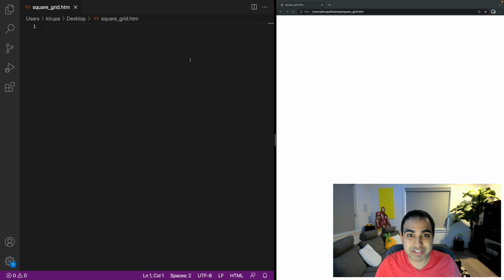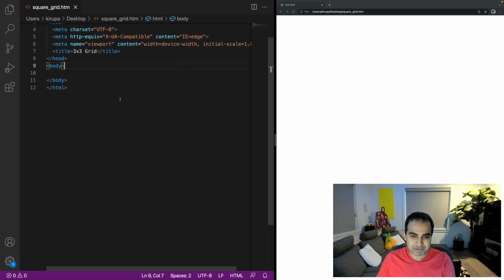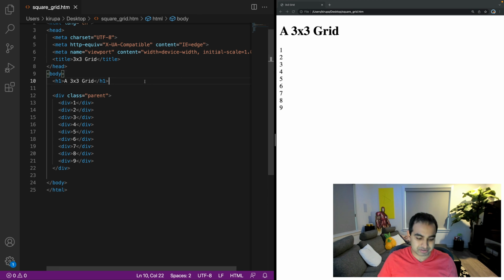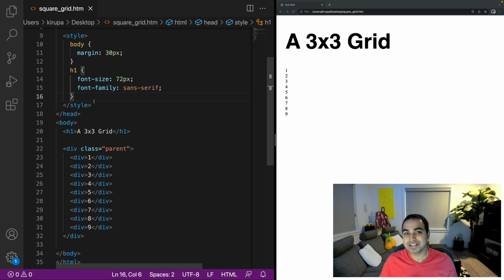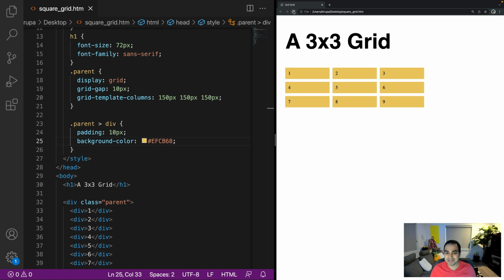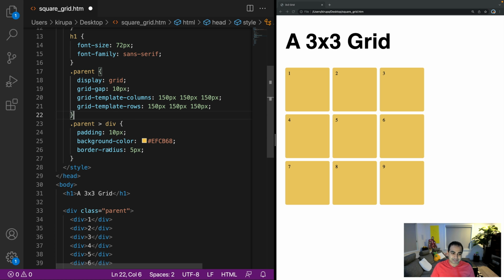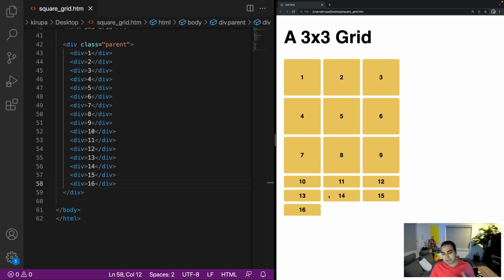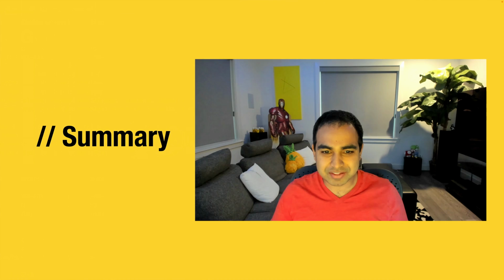Creating a 3x3 Grid in CSS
Learn how to use some handy CSS Grid-related properties to create a 3x3 grid easily.